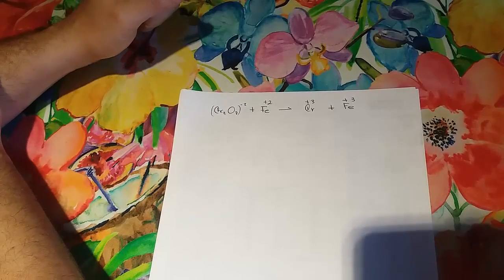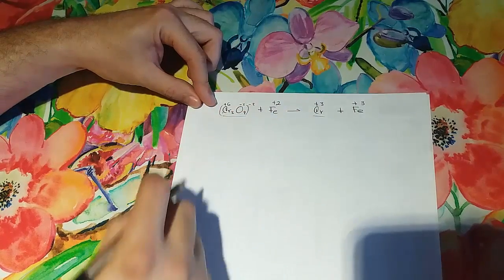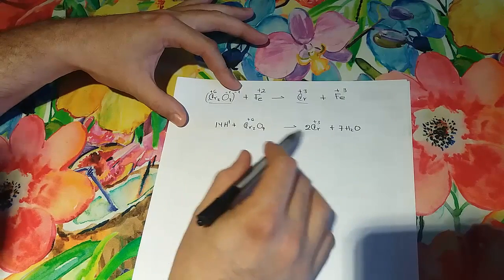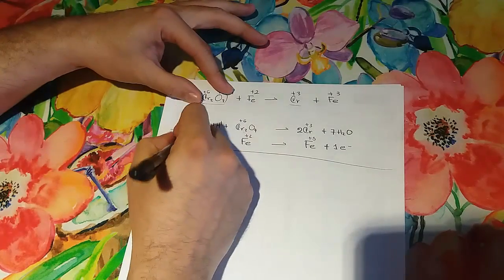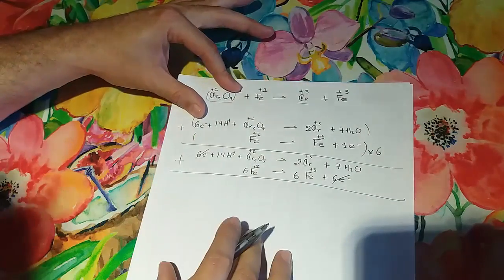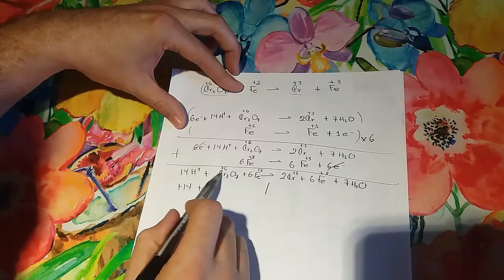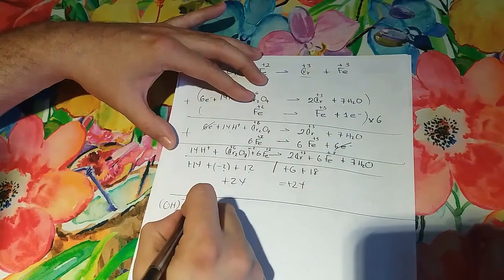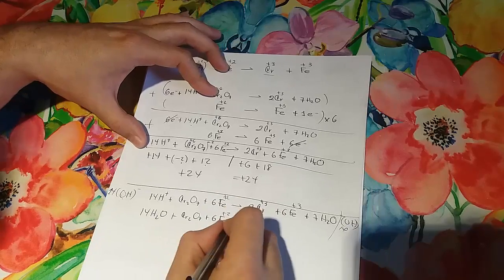Balancing Redox Reactions | Ionic Equations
In this video, we will go step by step through how to balance an oxidation reduction (redox) reaction in acidic solution as well as in a basic solution, redox that is. The most important aspect of this is that charges and atoms must be balanced so we get to the balanced equation that we are looking for. The step as follows:

1 Calculate the oxidation numbers of all the elements in the equation

2 Need to determine which element is oxidizing and which is being reduced.

3 Write down the 2 half reactions and balanced the elements, this means, all the elements other than oxygen and Hydrogen

4 Complete with water the lack of oxygen in one side of the equation

5 Count the number of electrons that are losing or earn by a certain element and balance the equation in this regard. This is in both half-reaction equation, the one for the oxidizing and the reduction equation.

6 Cancel out the things that appear in both sides of the equation or substract and leave the positive number in the side that corresponds.

7 Finally, check if all elements in both sides of the equation are balanced as well as the charge, which must be equal in both sides.

8 If is a Basic solution what you are looking for, then complete with (OH) in a sufficient quantity in both sides to turn H into water.

Huurrra, you did it.